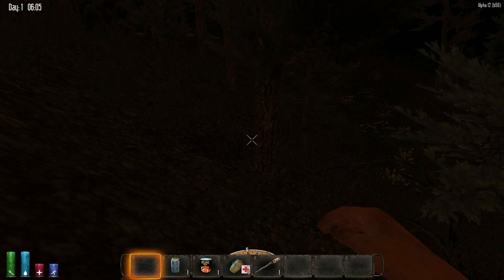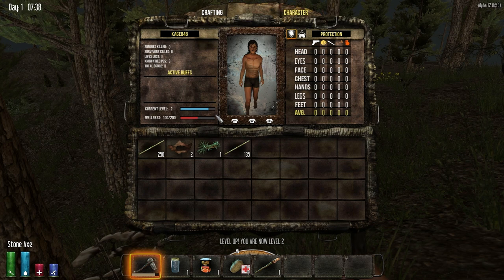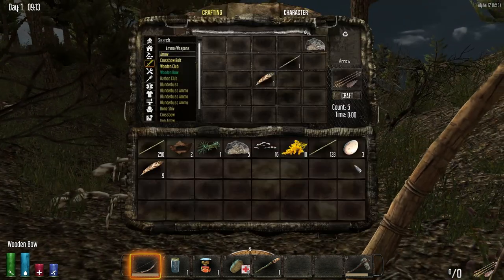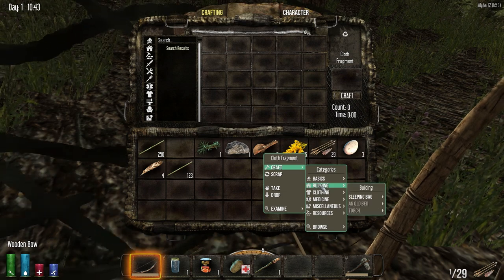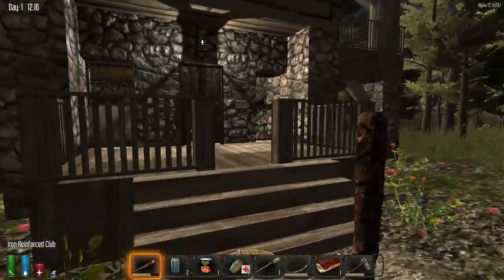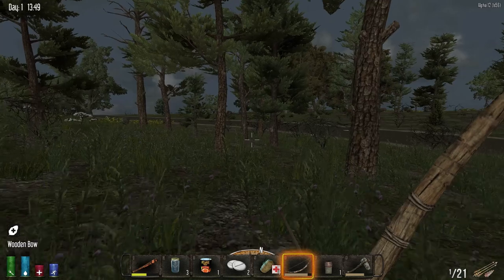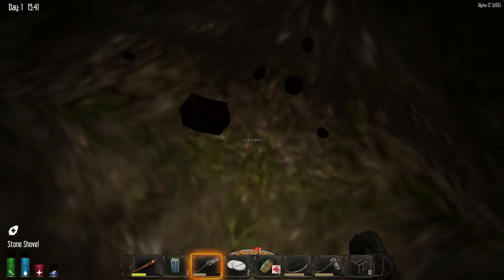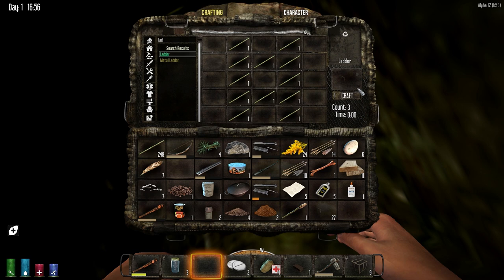7 Days to Die Alpha 12 Gameplay / Let's Play (Giveaway is Over) (S-12) -Ep. 1- Alpha 12!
Welcome to the 7 Days to Die Alpha 12 Season 12. Alpha 12 sports a new badass vehicle system with a Mini Bike that has parts quality, storage and locking. A new sky and weather system with rain, snow, dust storms and dynamic cloudy,  clear and stormy skies, lunar cycles and blood moons.